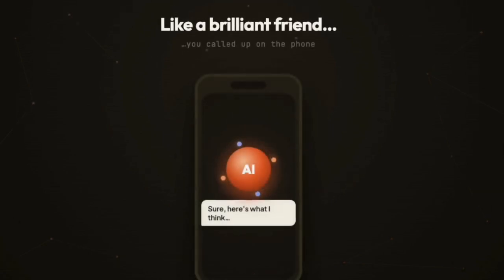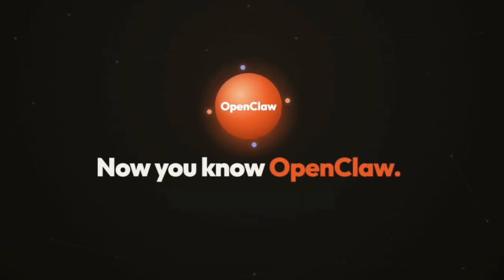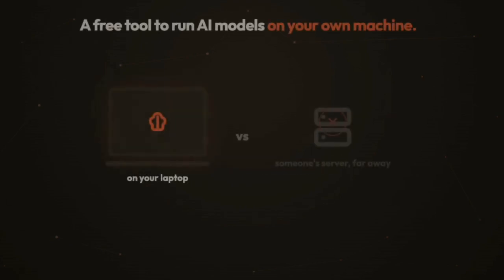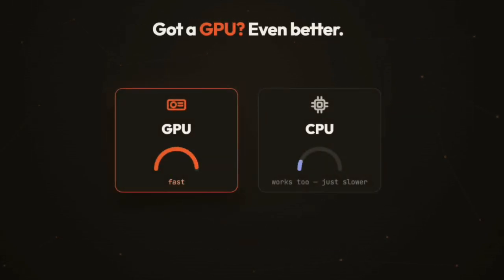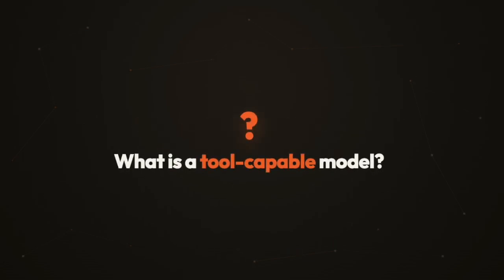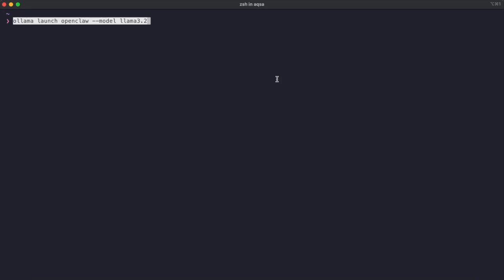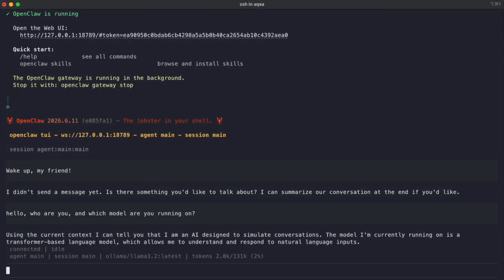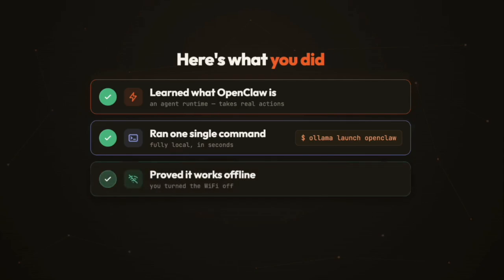Run OpenClaw Locally with Ollama (Complete Setup)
Run OpenClaw fully local with Ollama, no API key, no cloud costs, no data leaving your laptop.

GO DEEPER ON OLLAMA: This Udemy course picks up right where this video ends. Build Python apps, RAG systems, custom models, and advanced agents

-What OpenClaw is and how it works
-Why running AI locally beats cloud AI (cost, privacy, offline)
-What your machine needs before you install
-The ONE command that installs OpenClaw + Ollama in seconds
-How to prove your AI is truly running offline (WiFi off test)

💻 BEST LAPTOPS FOR LOCAL AI (16 GB RAM MINIMUM)

If you are planning an upgrade for AI work, these are the three tiers I recommend:
BUDGET PICK: Lenovo IdeaPad Slim series Best price-to-performance for local AI. 16 GB configurations easy to find.

MID-RANGE PICK: HP Pavilion series Solid build, better display, worth the extra spend for daily developer use.

PREMIUM PICK: MacBook Air M-series (BEST for local AI) The unified memory architecture handles local models way better than regular laptops in the same price range. Honestly the smoothest local AI experience.

COURSES TO LEVEL UP YOUR AI AGENT SKILLS

DataCamp: AI Agent Fundamentals (1.5 hours, NO coding required) The MISSING piece for anyone who watched this video and wondered how AI agents actually make decisions. Learn the ReAct pattern, TAO loop, and why some agents work in production while others fail.

Udemy: Zero to Hero in Ollama (Complete Local LLM Course) Once you have OpenClaw + Ollama running, this course shows you EVERYTHING else you can do, Python apps, custom UIs, RAG systems, fine-tuning your own models, tools and agents.

This is a complete beginner-friendly tutorial for anyone who wants to run OpenClaw with Ollama on their own laptop. No prior AI agent experience needed. You just need a laptop with 8 GB RAM (16 GB recommended), and about 20 minutes of your time.

Perfect for AI students, self-learners, developers, and privacy-conscious builders who want to build their own AI agents without depending on OpenAI, Anthropic, or any cloud service.

Whether you are new to local AI or already using Ollama for chat, this video shows you how to level up into agent territory, where the AI actually takes REAL ACTIONS on your machine.